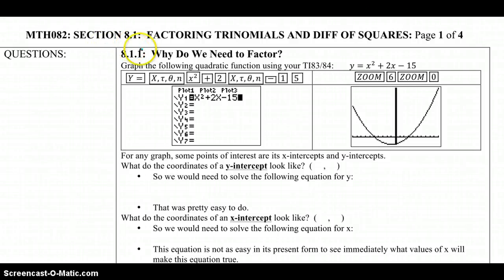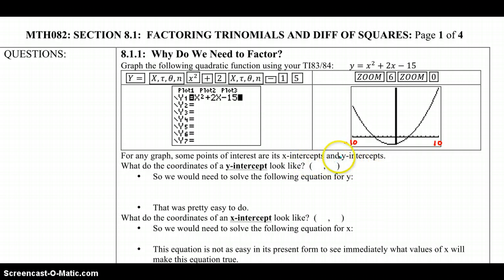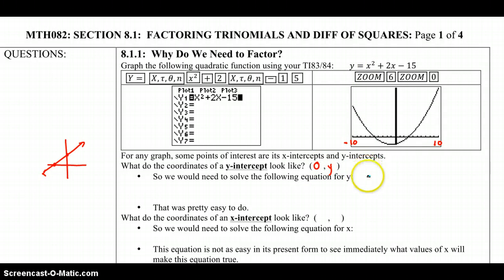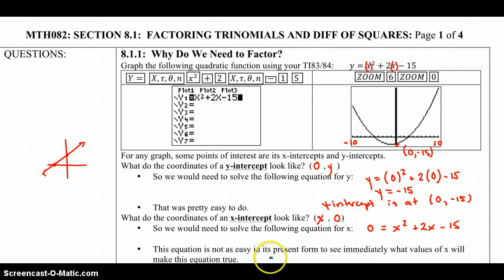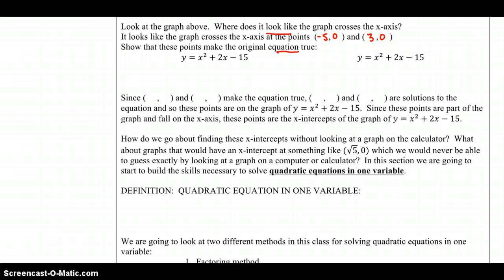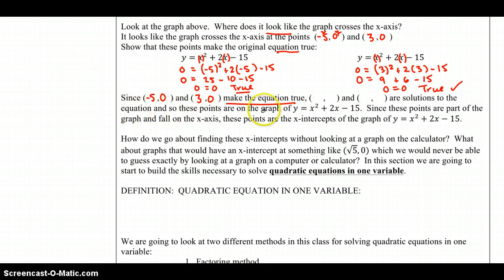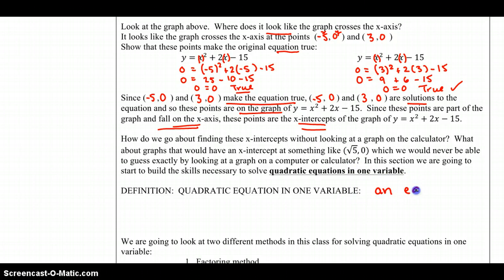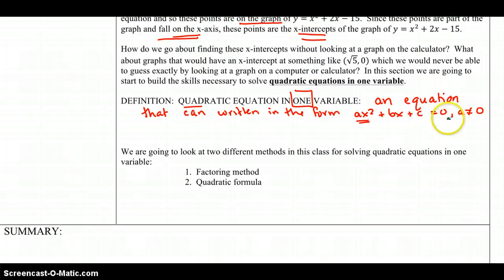Secton 8.1, page 1